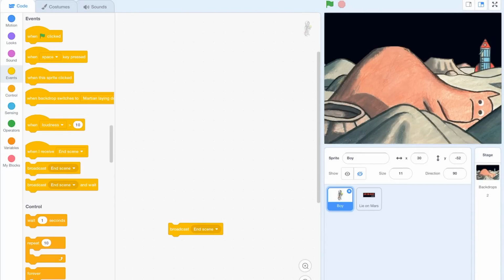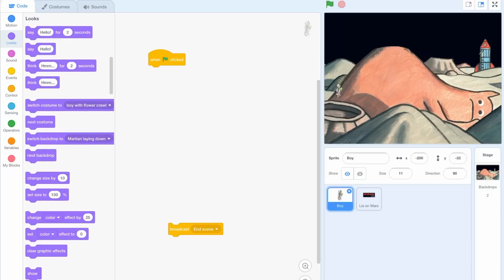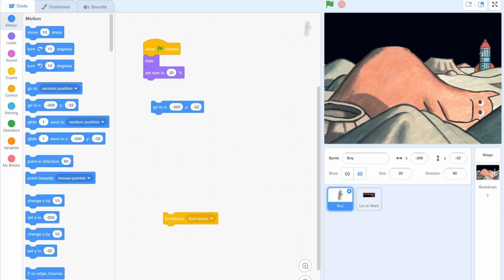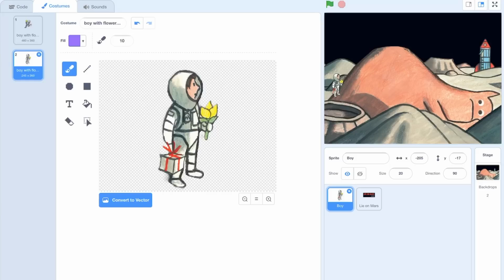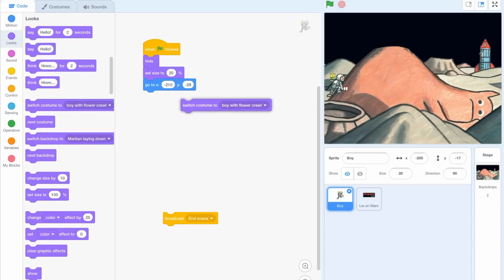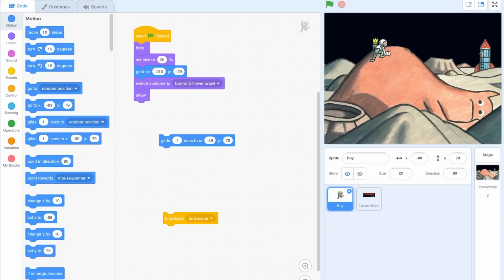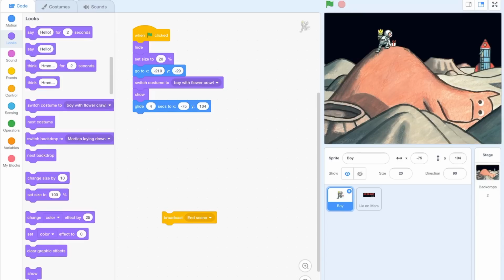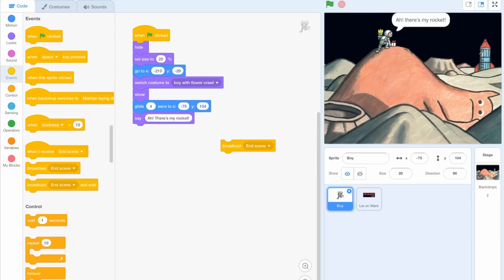Lesson 4 Part 1 Scratch Animation